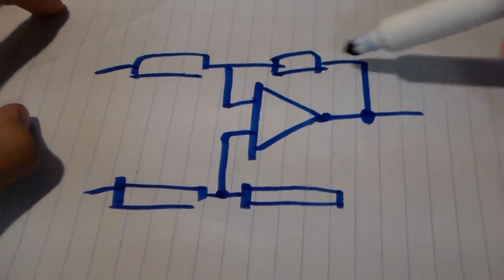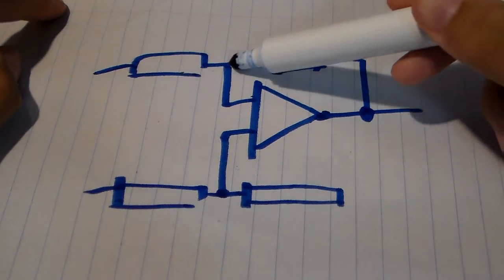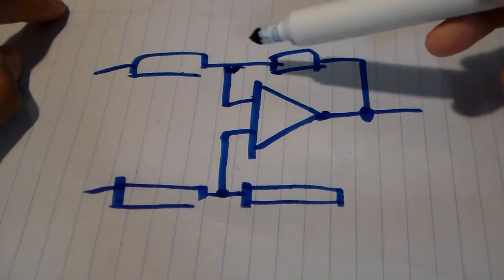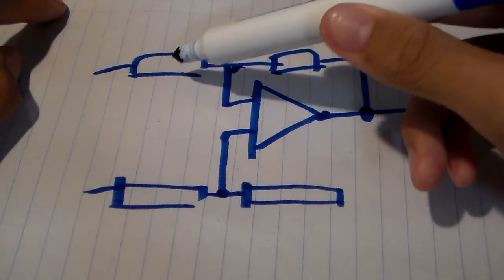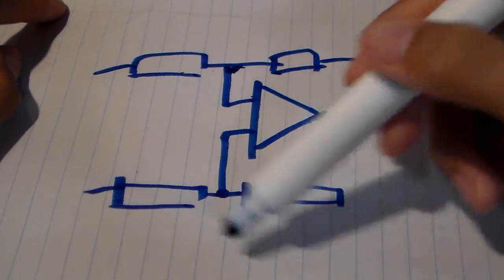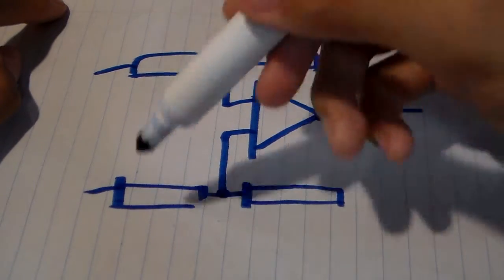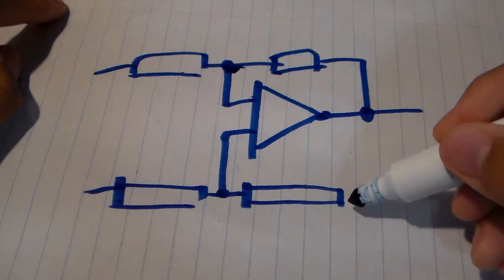Schematic Readability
Pretty much me complaining about how many schematics are drawn.